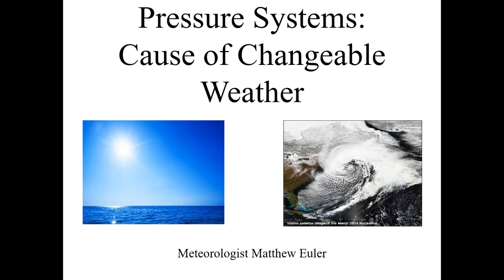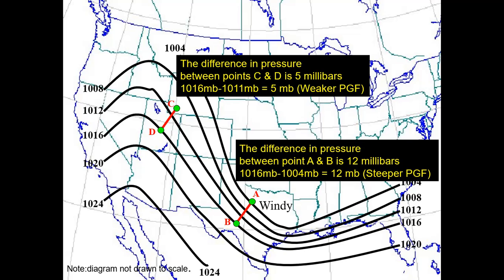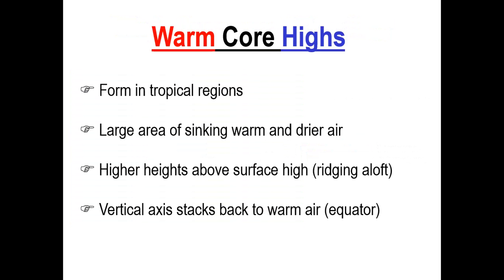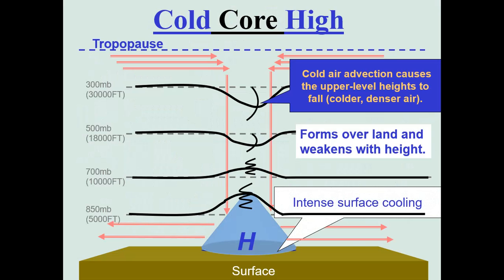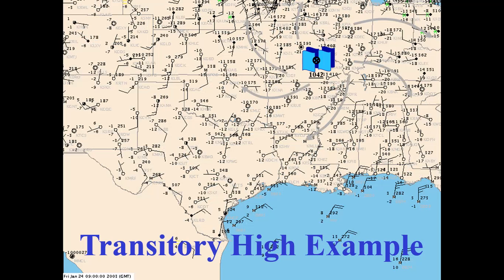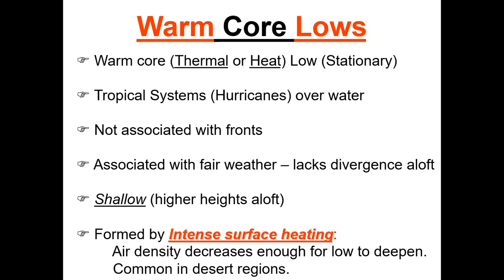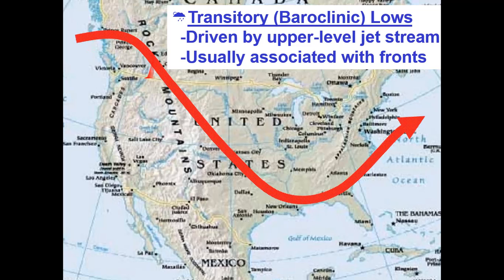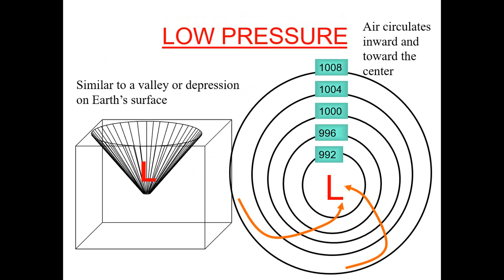Pressure Systems Training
In Video #3 of the Summer Weather Video Training Series, we take a closer look at low and high pressure systems.  These pressure systems are responsible for the widely varying weather from one season to the next across the mid-latitudes.